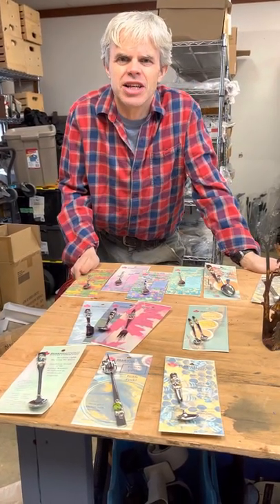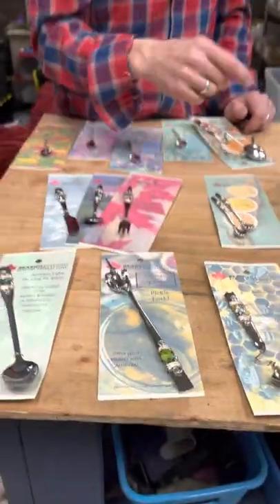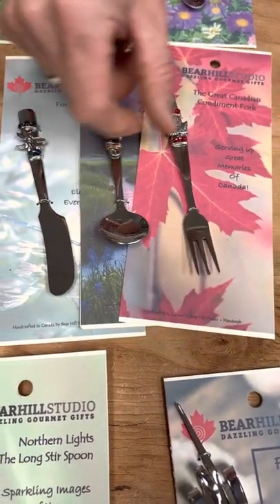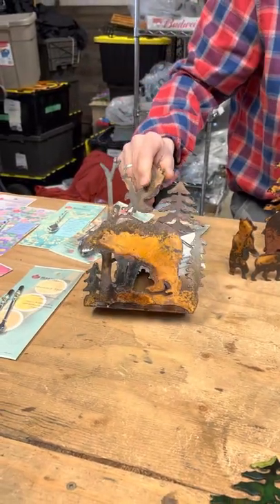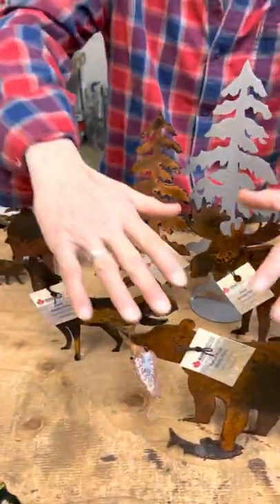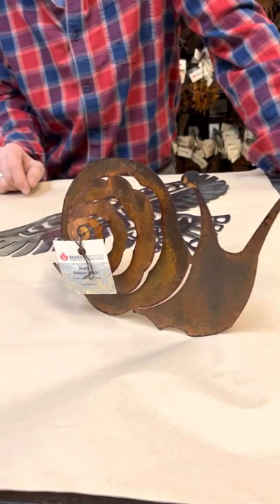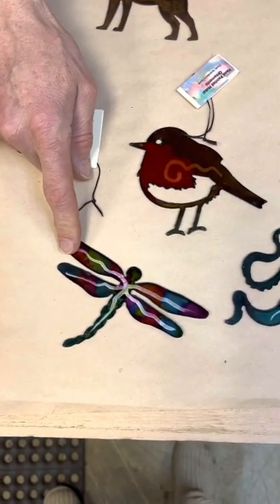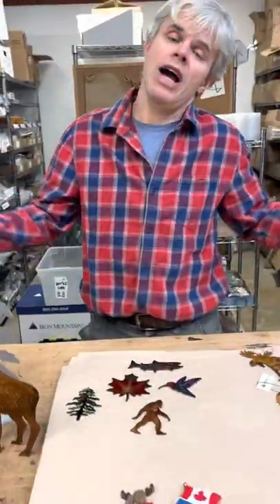Bear Hill Studio’s Top Items in 2022